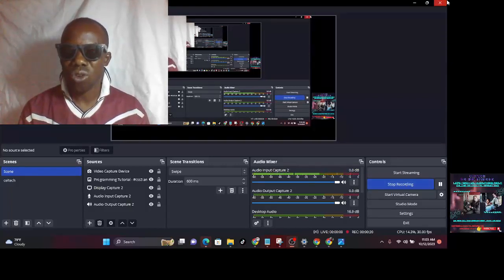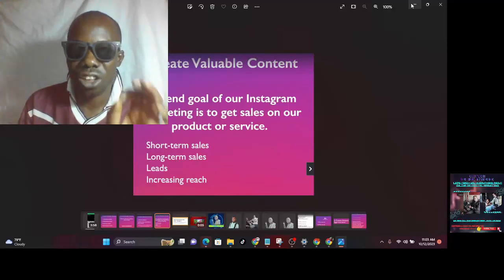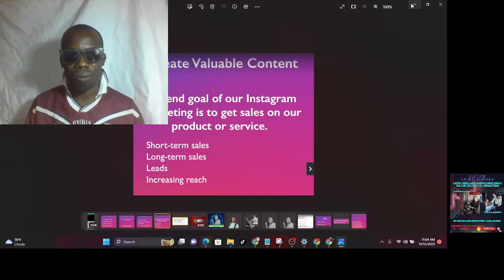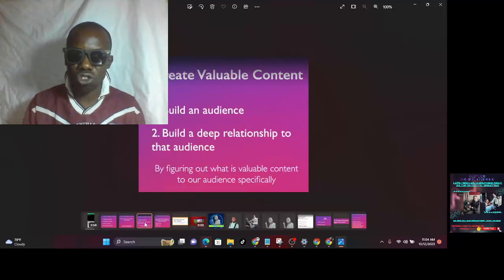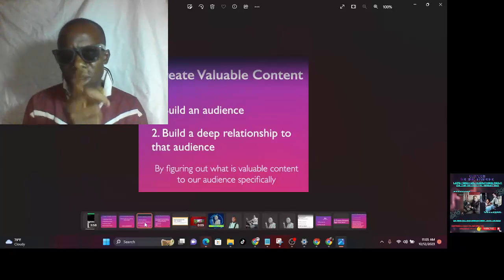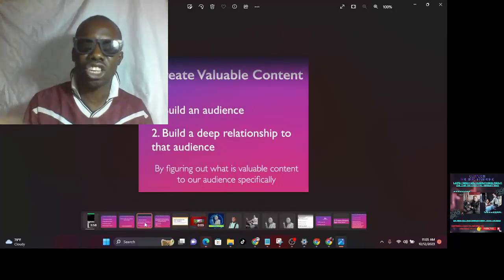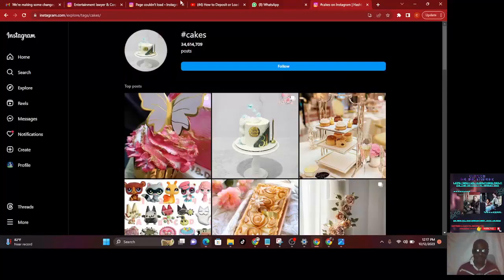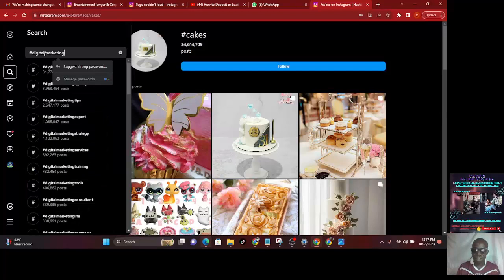Instagram content strategy| How to create valuable content on Instagram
in this video tutorial, we will show How to create a valuable Instagram content for Growth and get more followers.  we will take you step by step in creating and optimizing a bio that will attract people to your Instagram page and be your follower